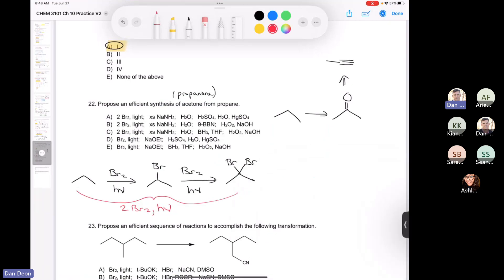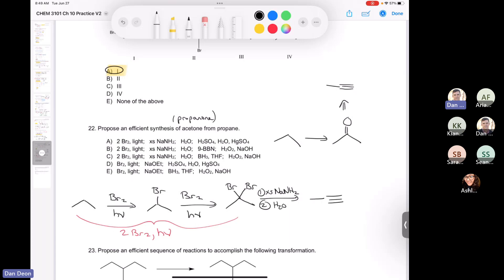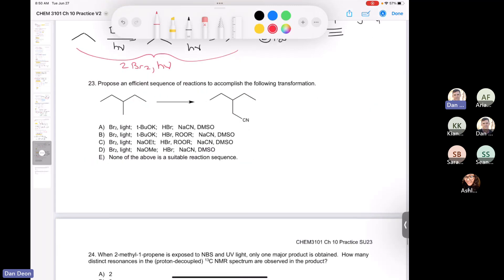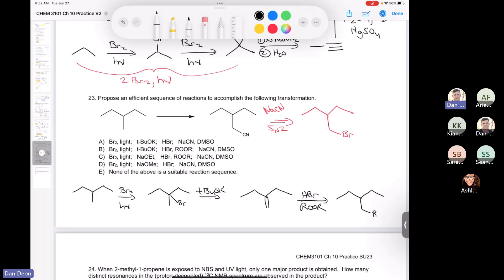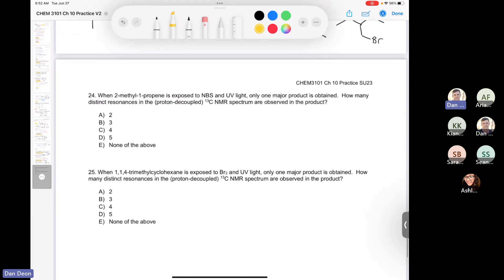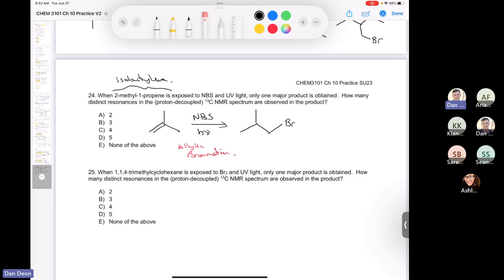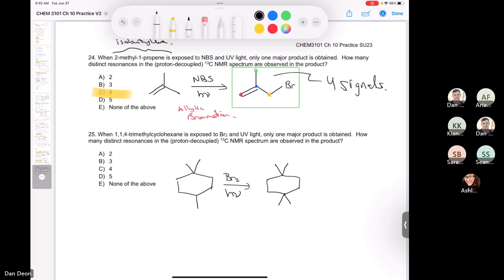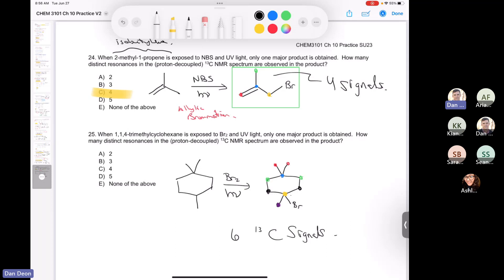CHEM 3101 Lecture June 27, 2023 Part 3